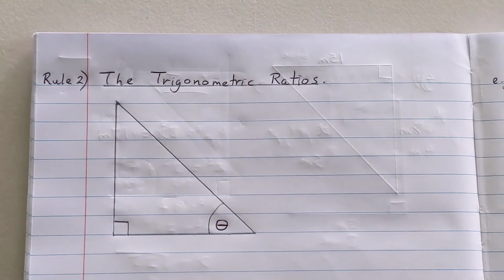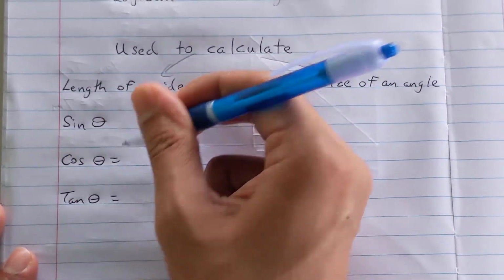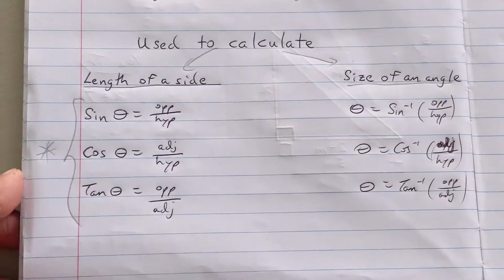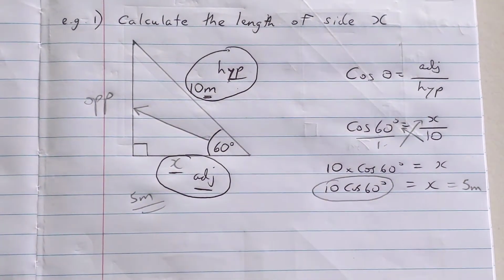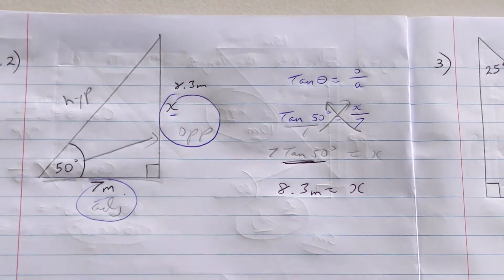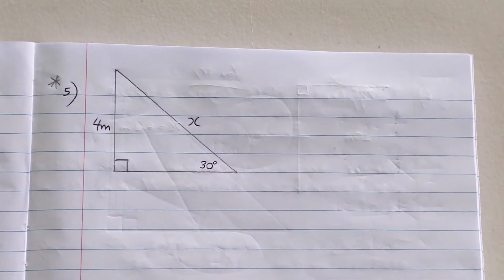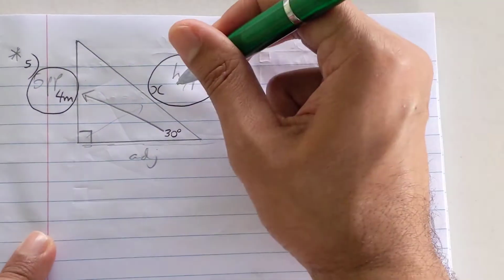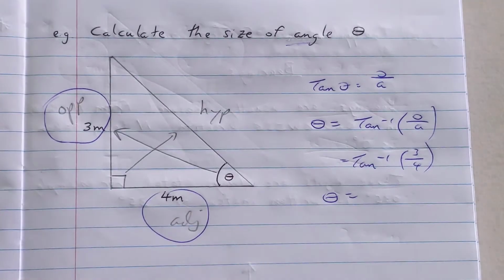Rules for Right-Angled Triangles ONLY - The Trigonometric Ratios